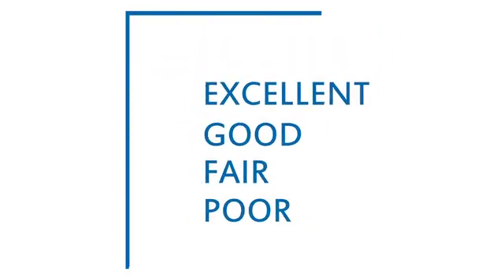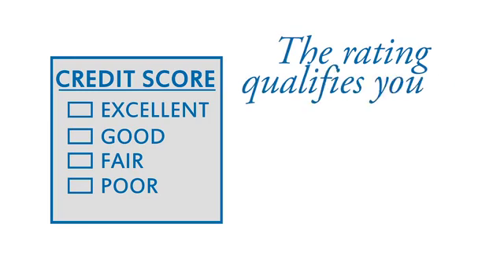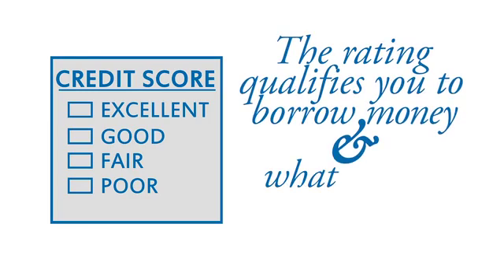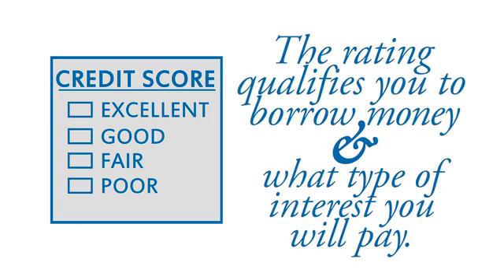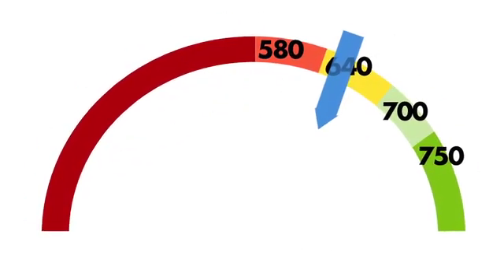Understanding Your Credit Score